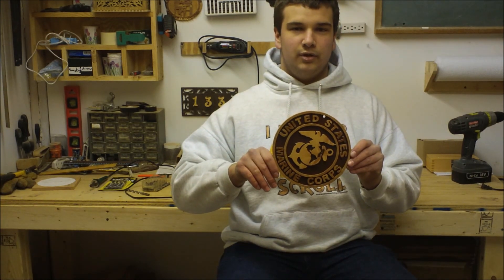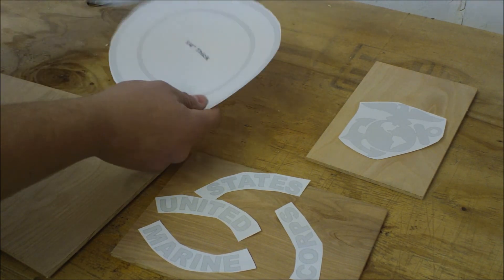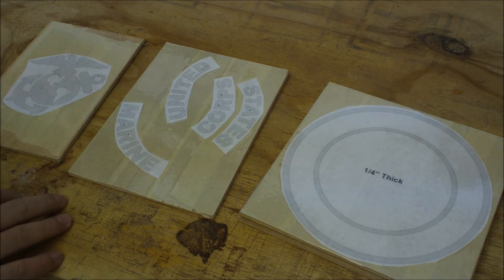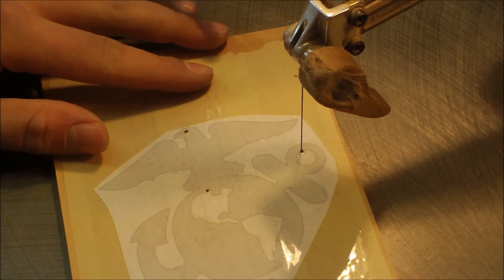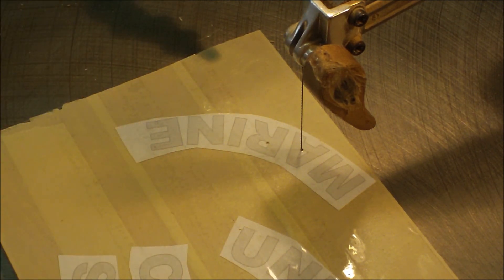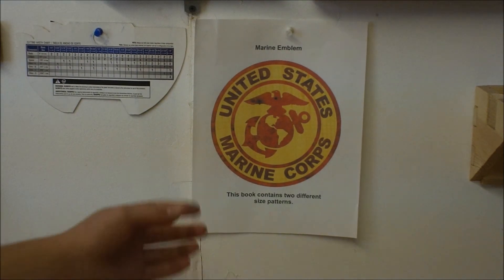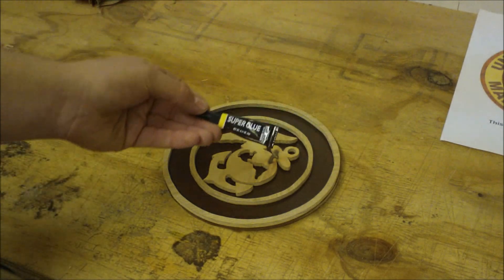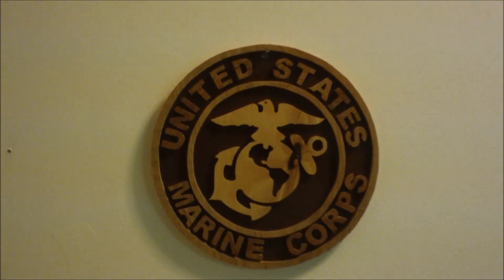Ep.77 USMC Sign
Another order I had.